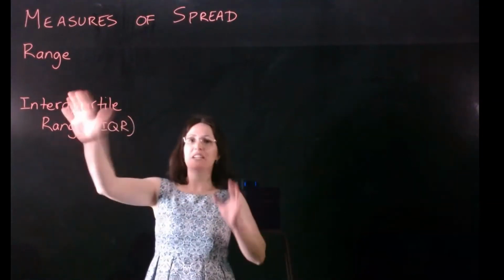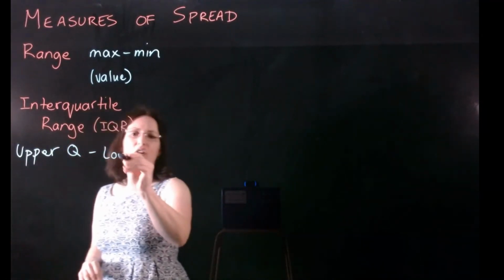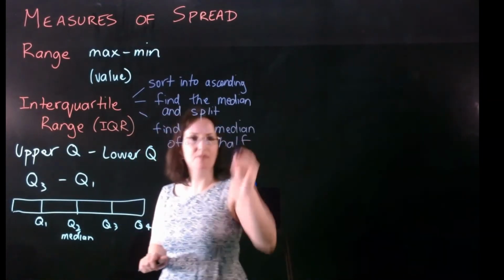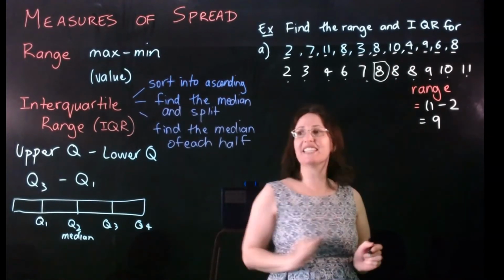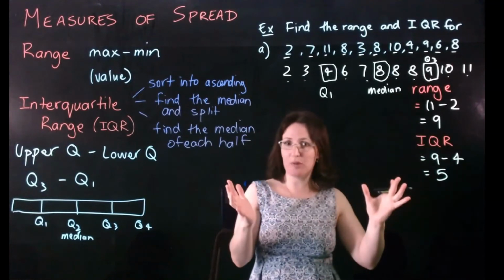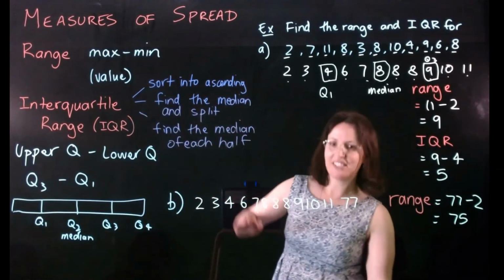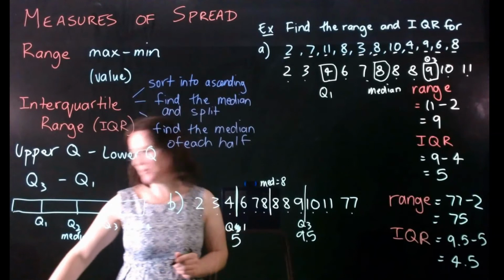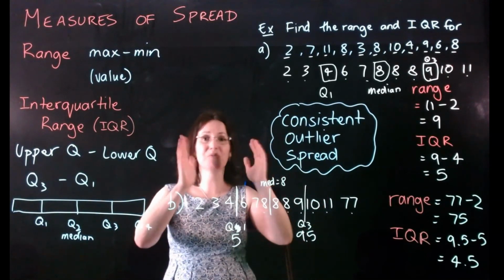Measures of Spread Range and IQR